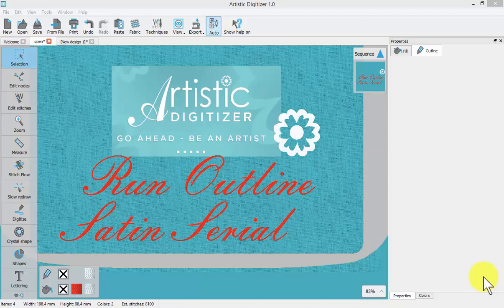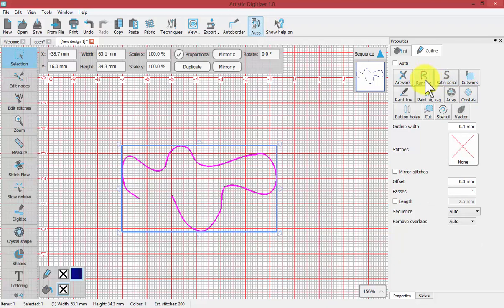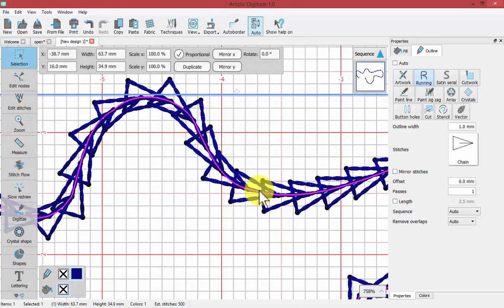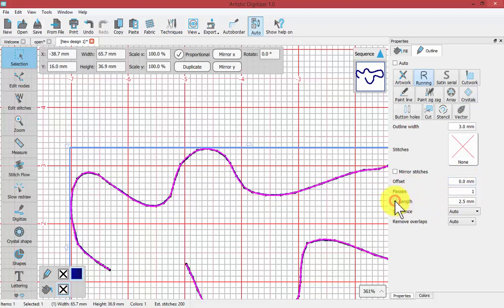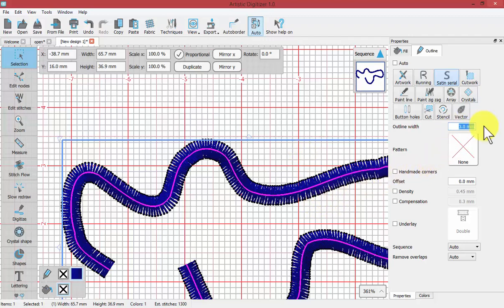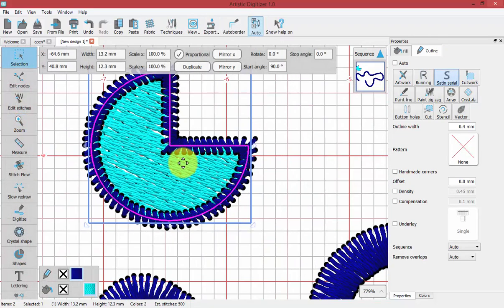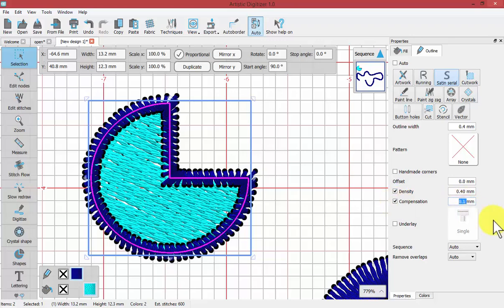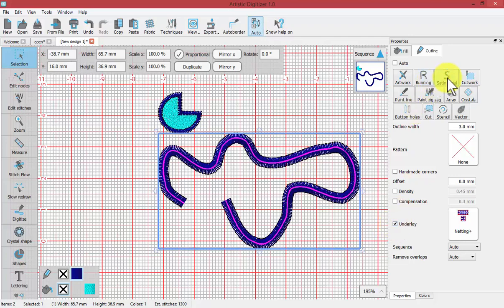Run & Satin Serial Outline